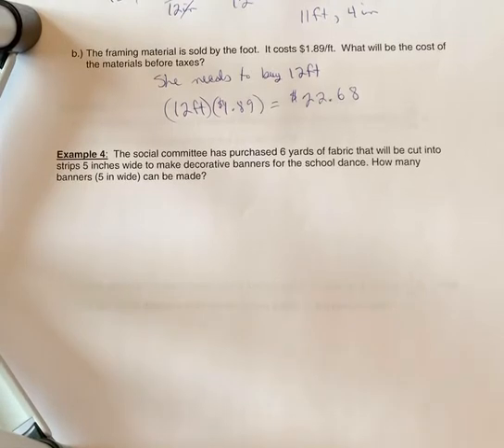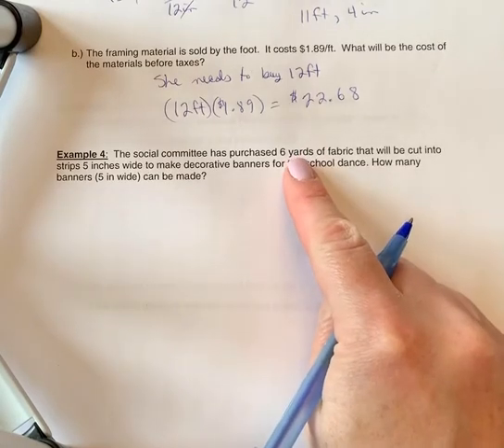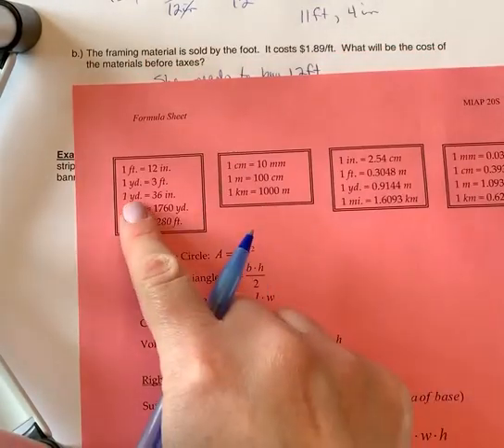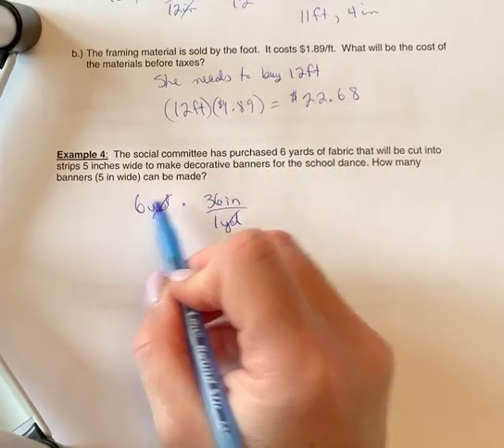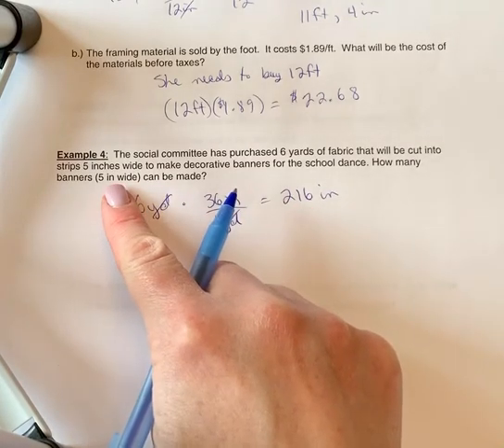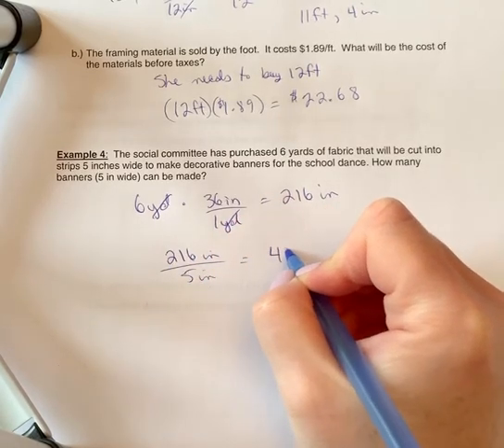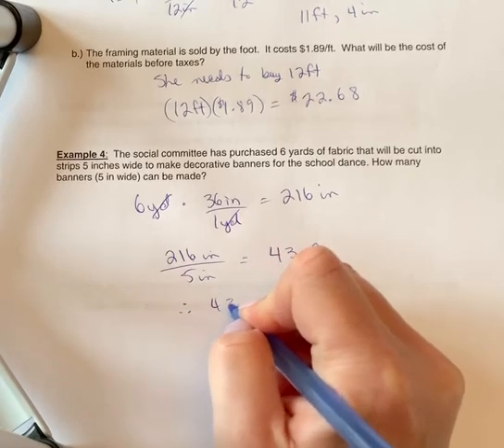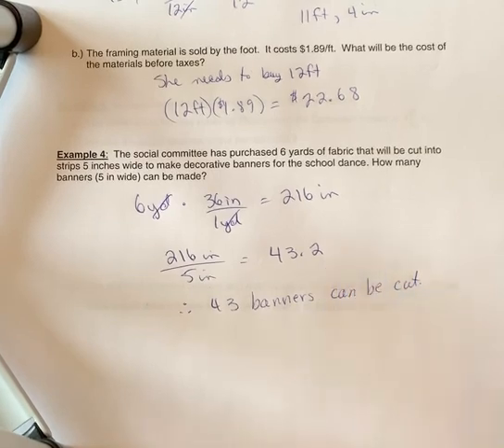Example 4. Unit conversions